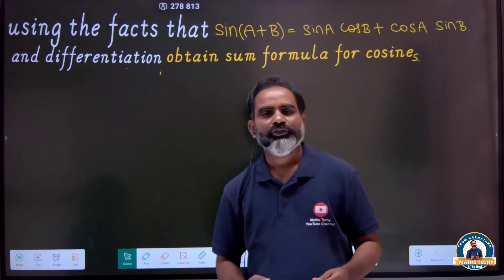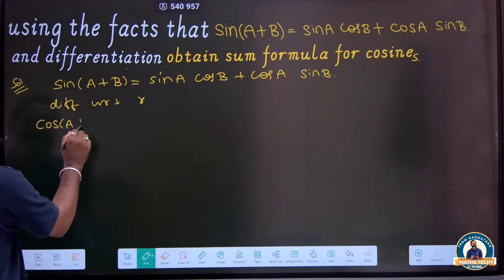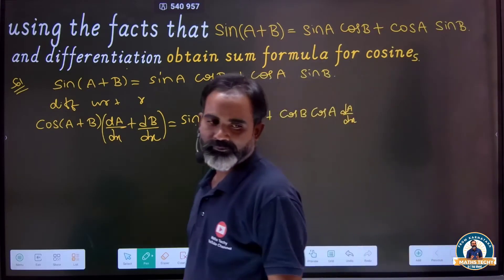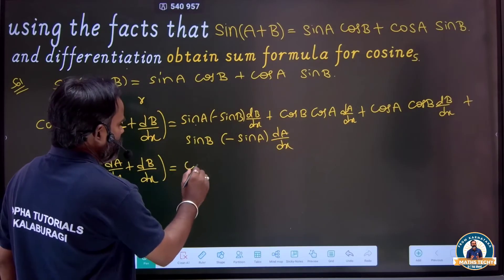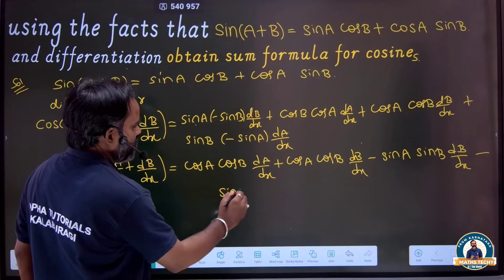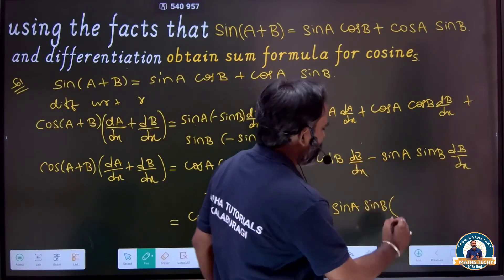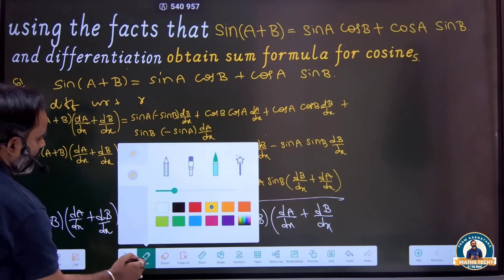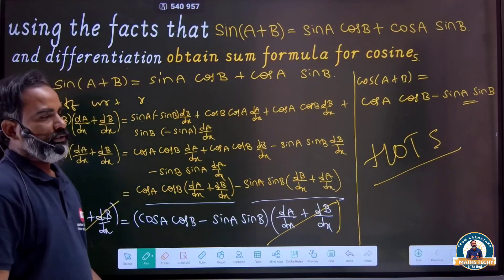HOTS Question from PUC 2nd year Mathematics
How to score in PUC 2nd year mathematics 2023-24
Score  more in Mathematics

Karnataka PUC II mathematics Important questions HOTS ; Higher order thinking skills